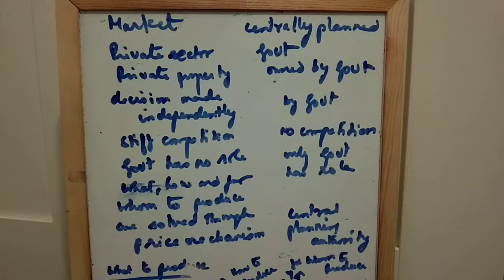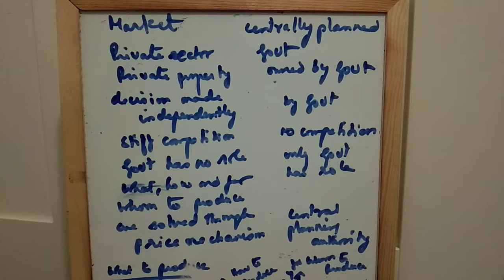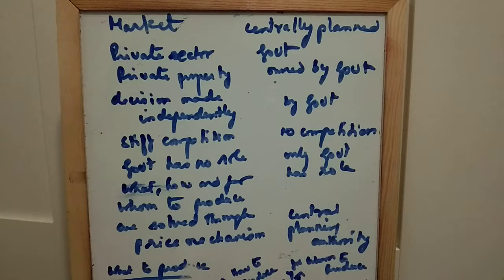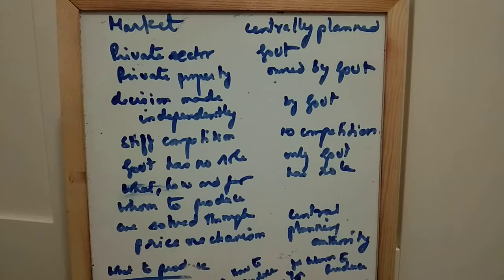Types of economy